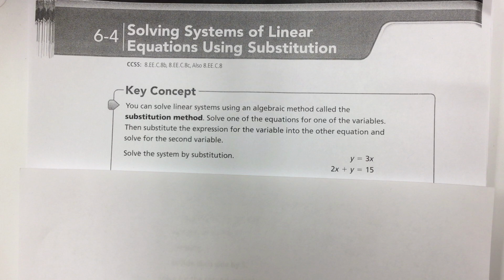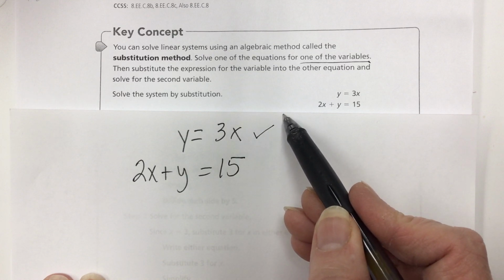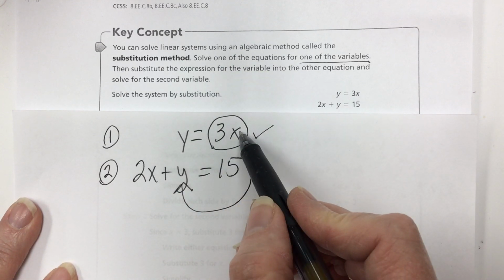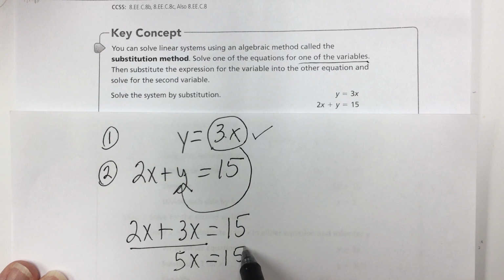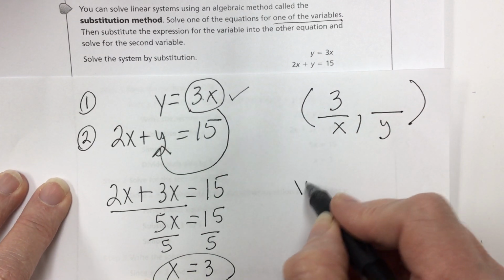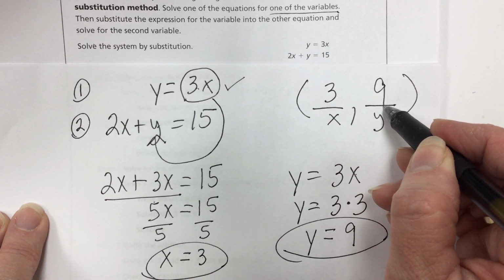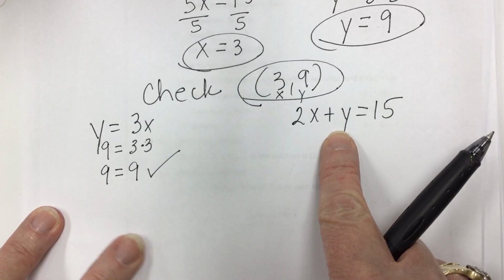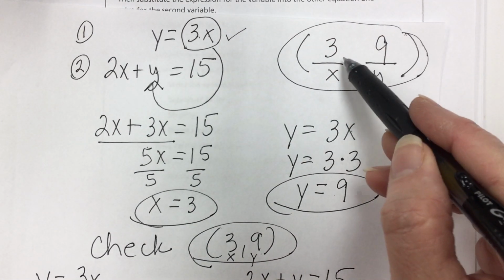6 4 Podcast 1